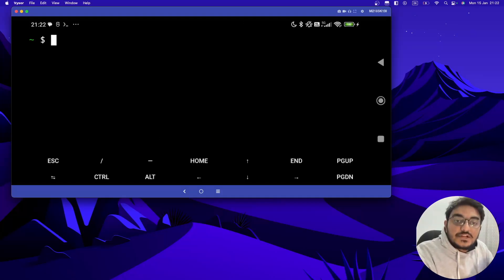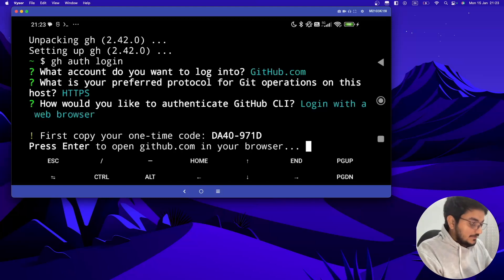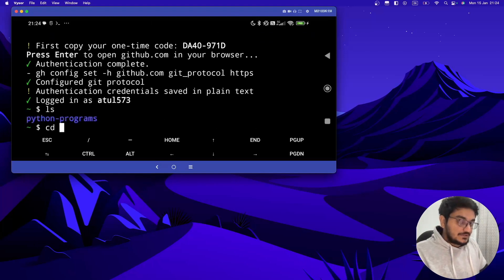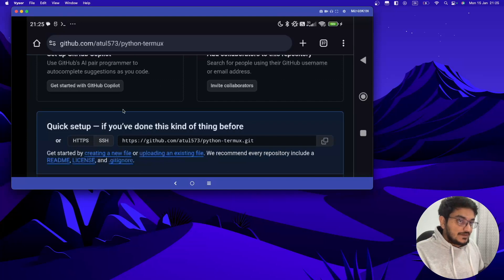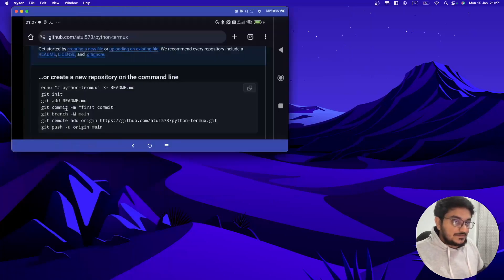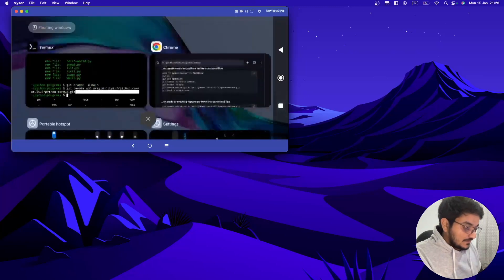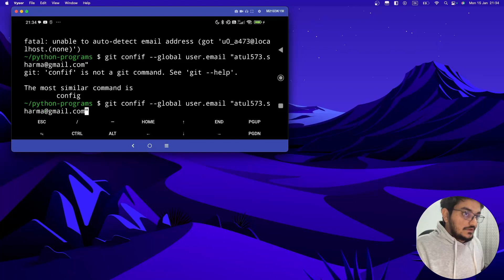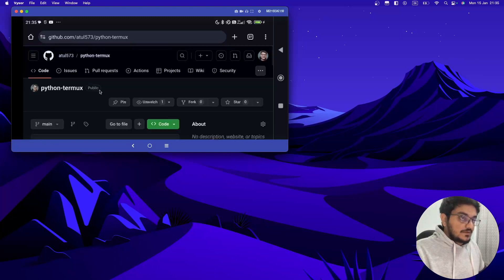How to setup Git and Github In Termux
Hi, Everyone in this video I have explained how you can set git and GitHub in Termux and commit your code on GitHub just using your Android phone.